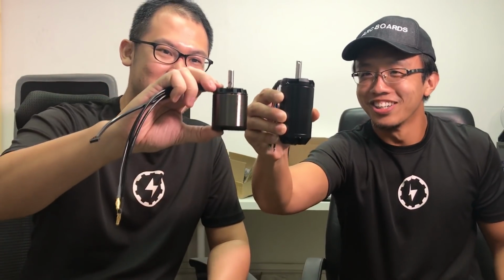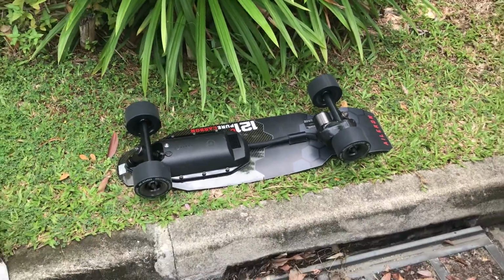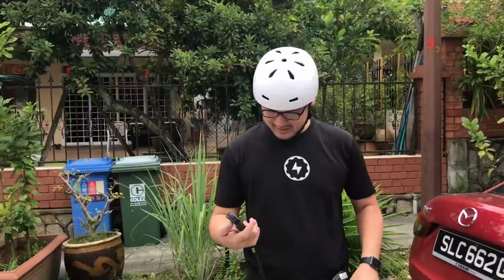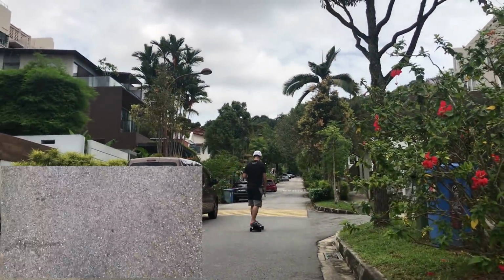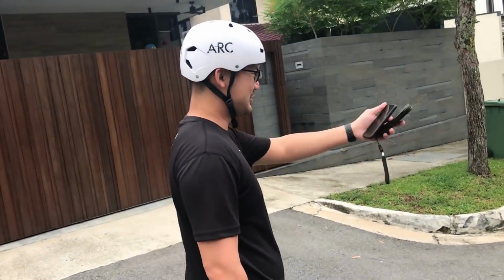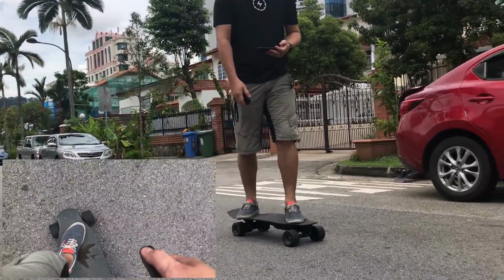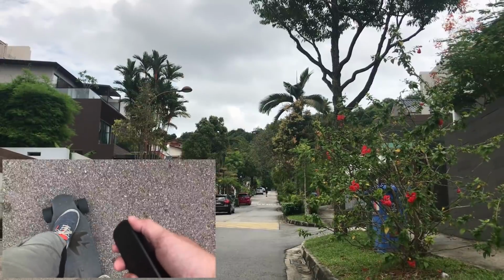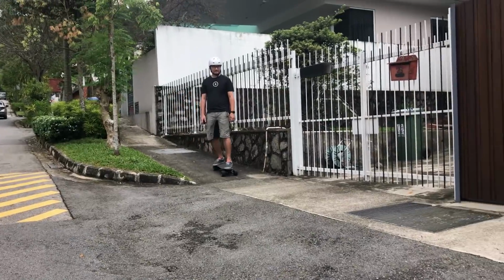121C Arc Aileron V2.2 Hill Climb Test (Thermal Throttling Resolved!)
Hung Yi and Wei De take the upgraded 121C Arc Aileron V2.2 on a hill climb test. The new motor resolves the thermal throttling issue previously faced.